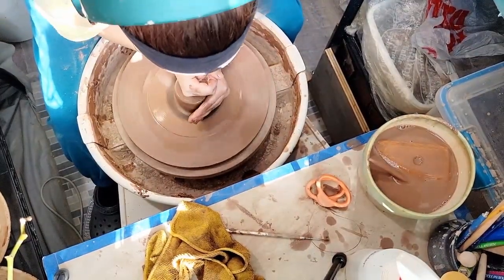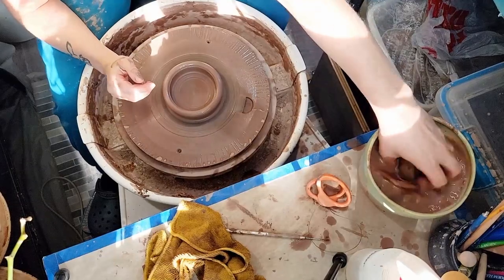Chihuahua Planter Pot Process | Less Talking More Music Vibe Throwing and Sculpting | Ep. 80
This week I will be sharing the throwing, trimming, sculpting and glazing process of a chihuahua planter pot. This week's video is 80% less talking, and mostly just chill music and time lapse making process. I hope you enjoy joining me for the process.